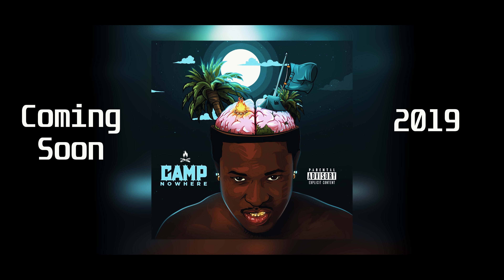Camp Nowhere Bloody Mary (Music Video) Shot by:@Twanvisuals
Official video shot and edited by (Twanvisuals)

Google Play below